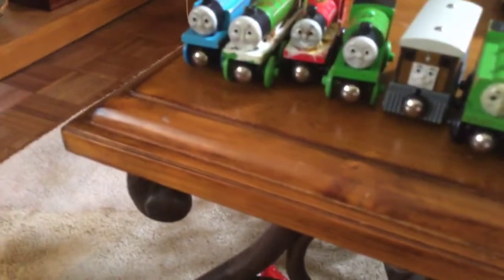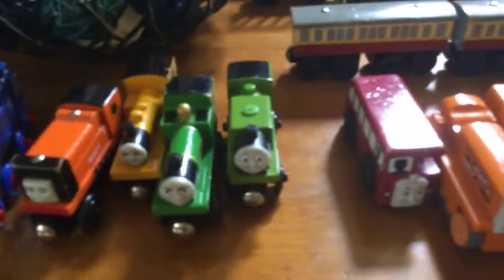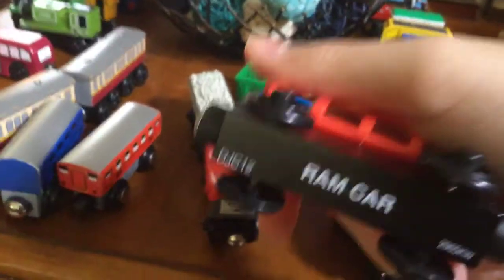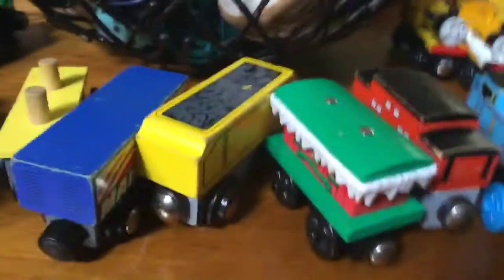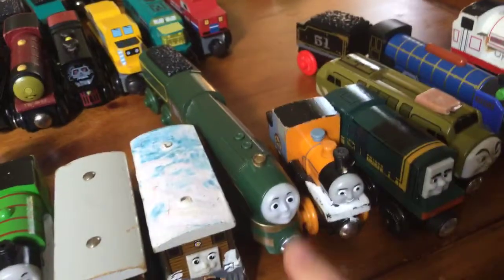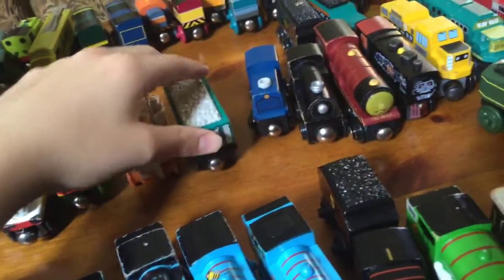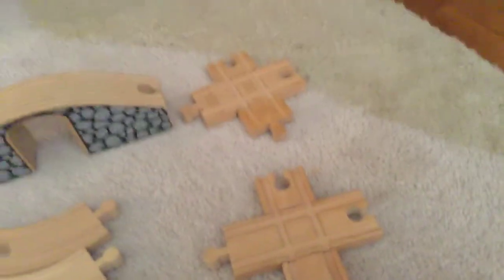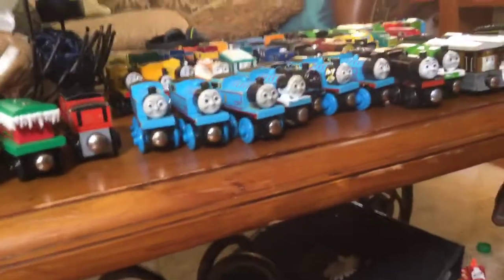Wooden Railway Thomas Collection #1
I’m back from vacation. I’m also back to uploading daily. I have 2 more videos to upload after this one. I hope you guys enjoyed this video. Also big surprise video coming out tomorrow. Bye!

(Undecided) Vlog channel: Not Made Yet

Instagrams: ed_the_ocelot (trying to get back to this account)
                      eddies0401yt (Behind The Scenes account that I will start uploading to tomorrow)